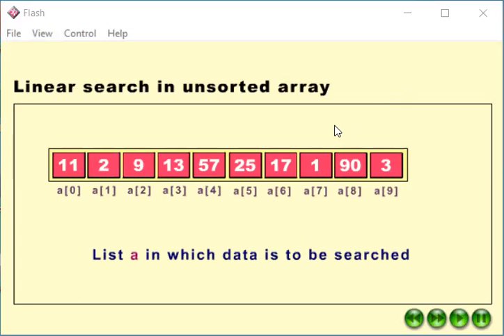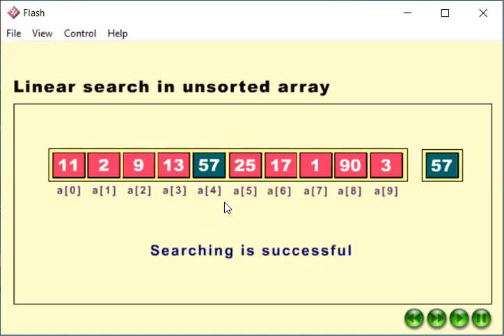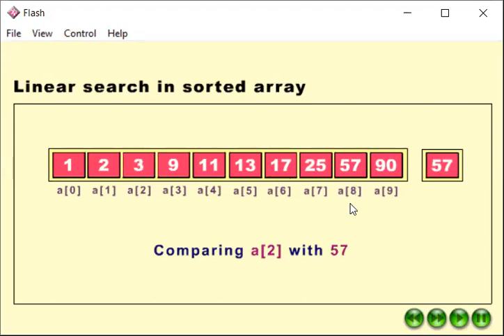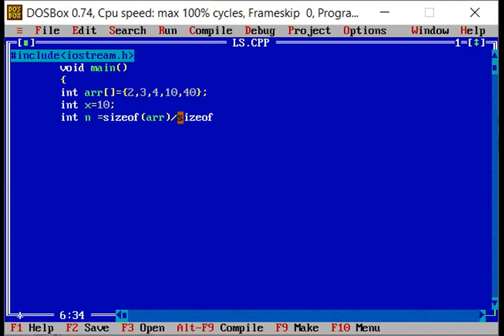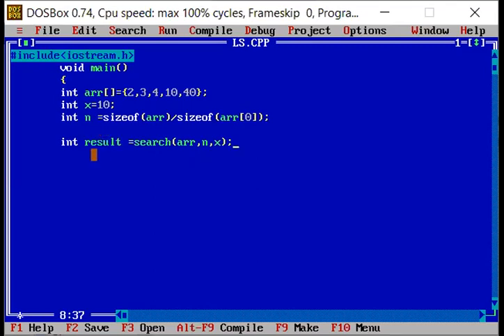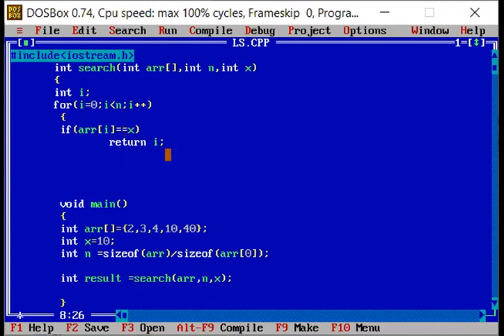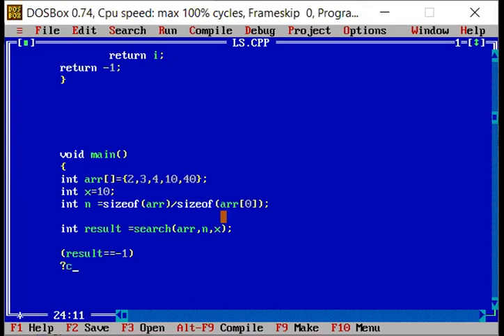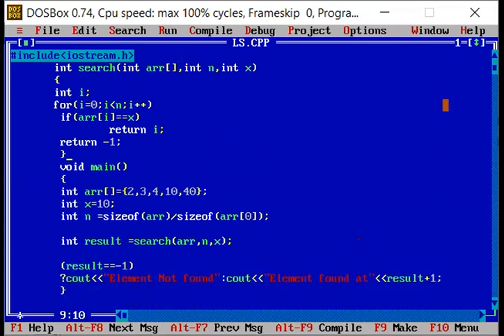Linear Search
Er.Sarabpreet Singh